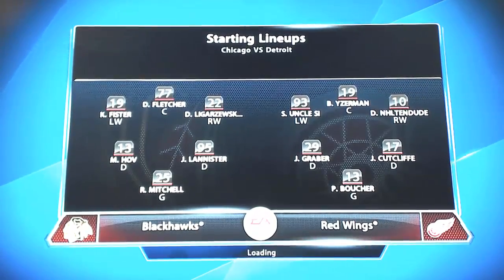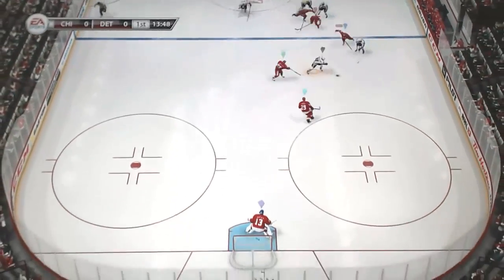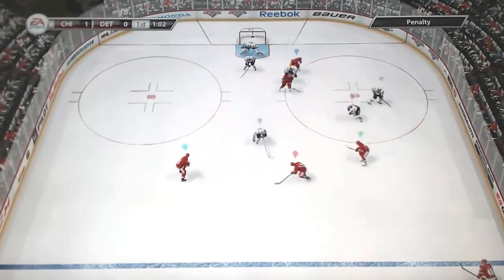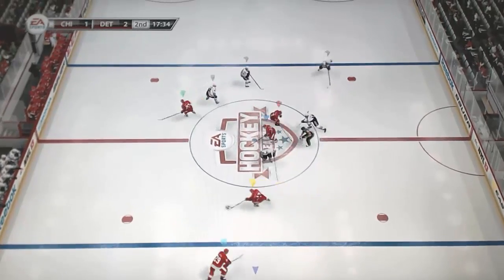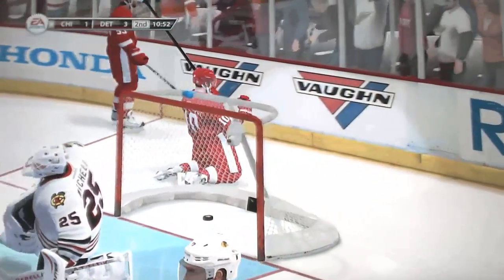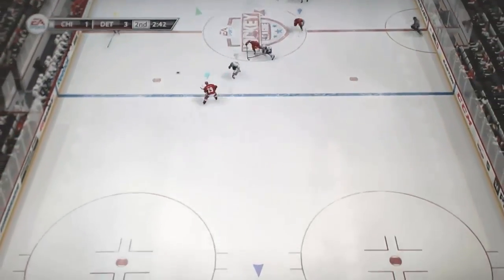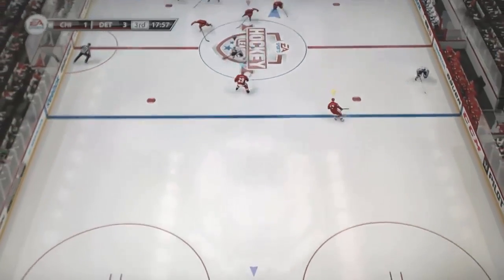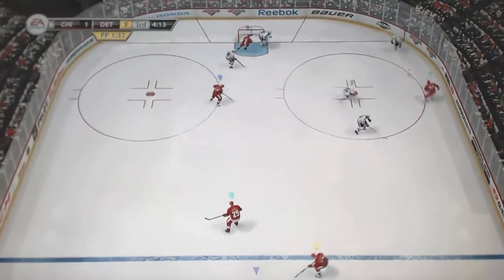NHL 13: Let's Play OTP! #1 "Were Baaaack"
Hey guys, Guess who's Baaaack..?
NHL LET'S PLAY OTP THATS WHO!
The long awaited series from NHL 12 RETURNS with a triumphant blast of Hockey's Back! ..that made sense...did it?